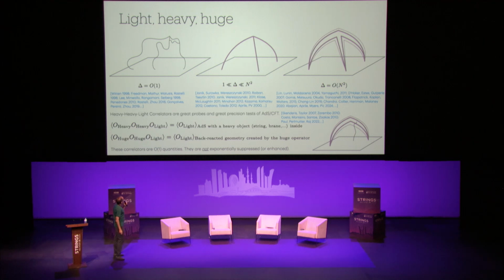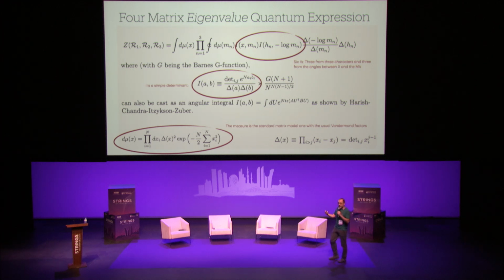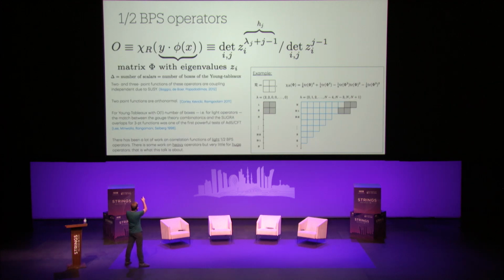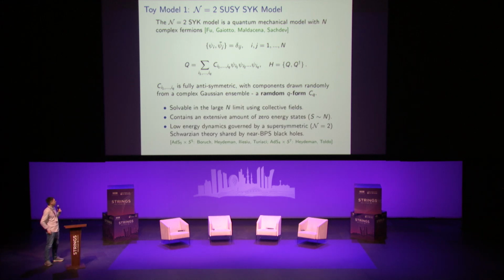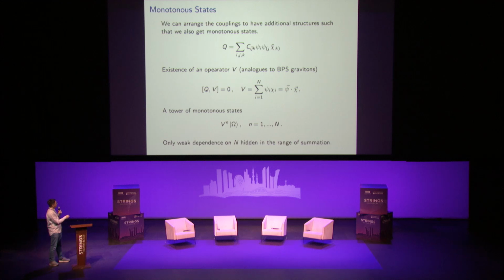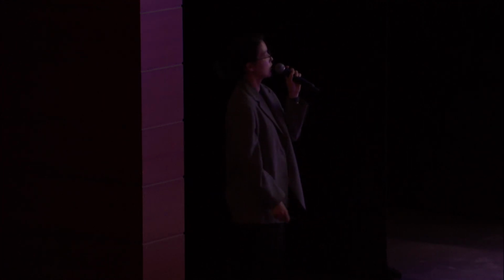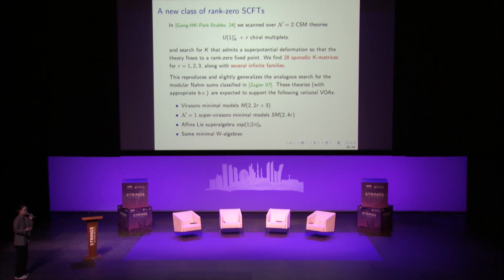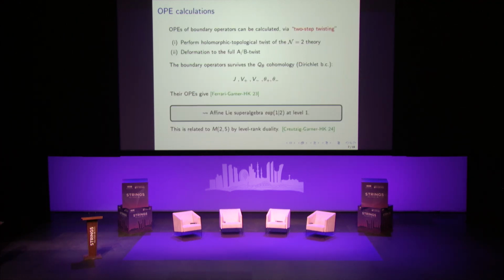STRINGS 2025 Day 1 Morning Session 2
Talks:

Pedro Vieira
(Huge Operators)

Yiming Chen
(Toy models of fortuity)

Heeyeon Kim
(Rational vertex operator algebras from supersymmetric field theories)